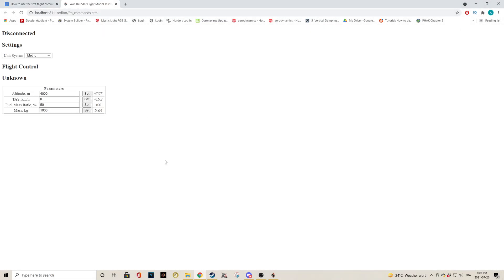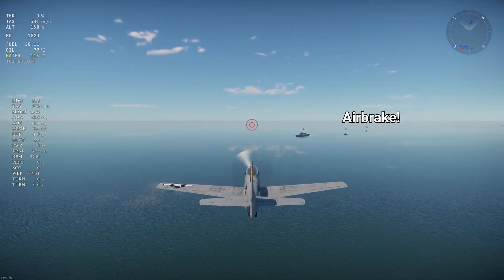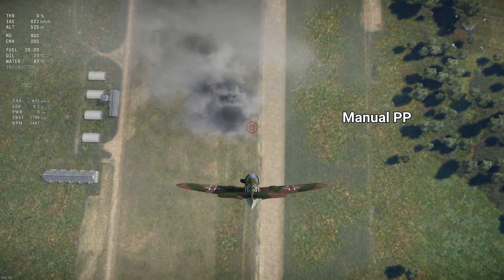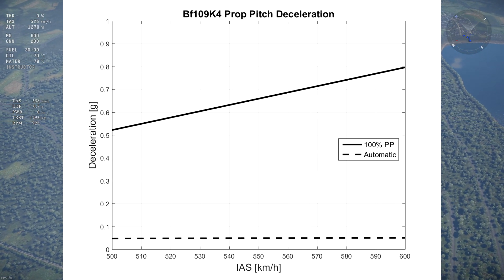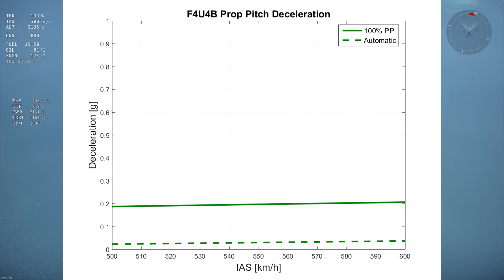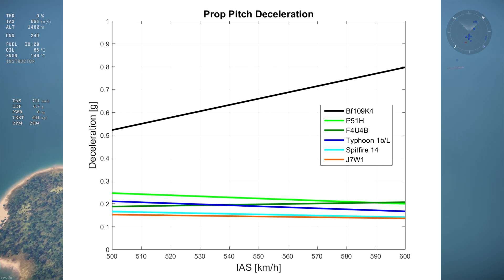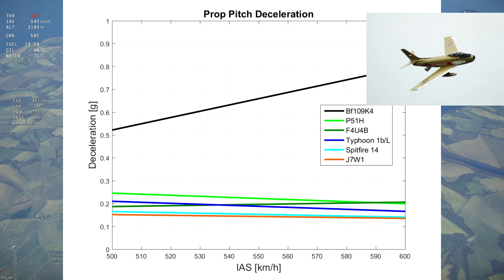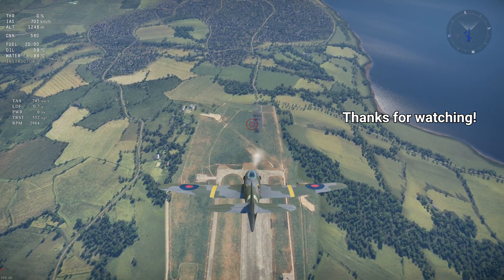War Thunder Tricks #10 | Propeller Pitch Airbrake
Convergence: 500m
Manual Engine Control settings:
-100% prop pitch

Basically the sequel to the Tricks #2 video about the German airbrake, with graphs, data and how effective it is for random planes.